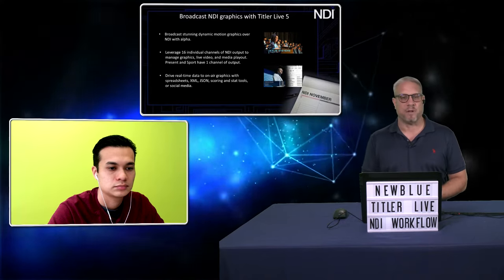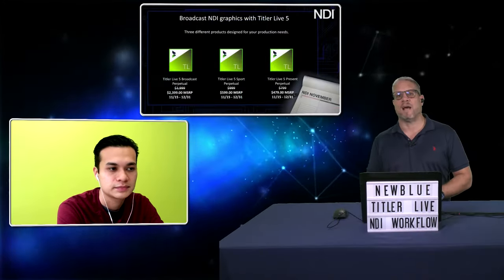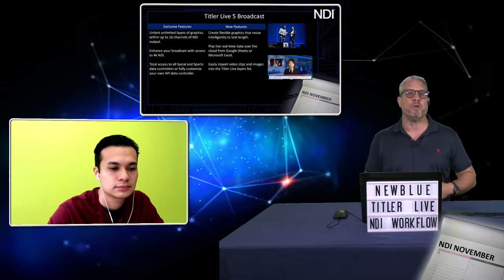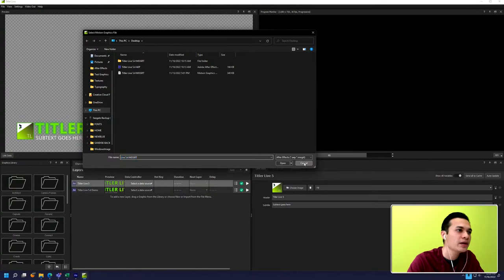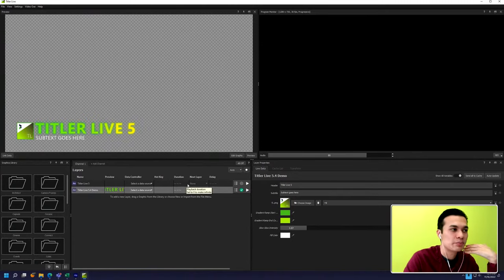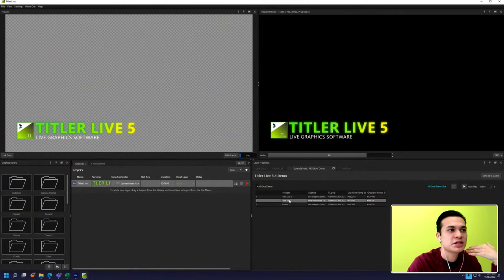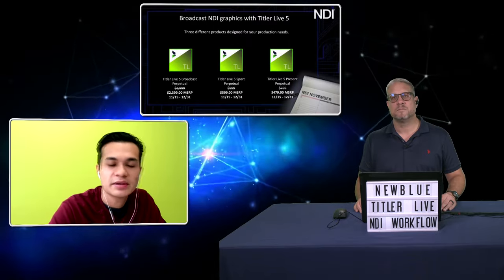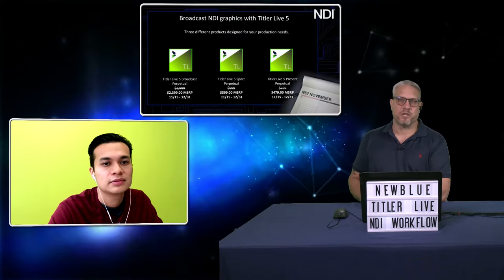NDI Workflow with NewBlue Titler Live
On today's NDI November show, Jim will be joined by Joe from NewBlue to talk about Titler Live and NDI workflows